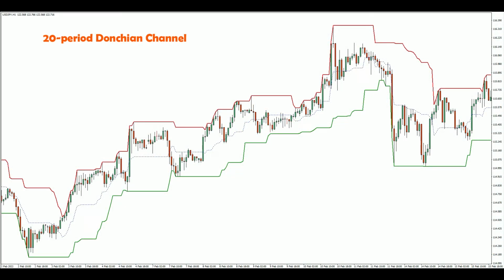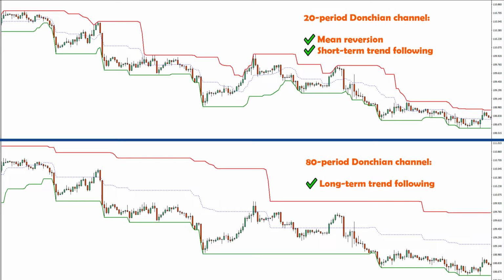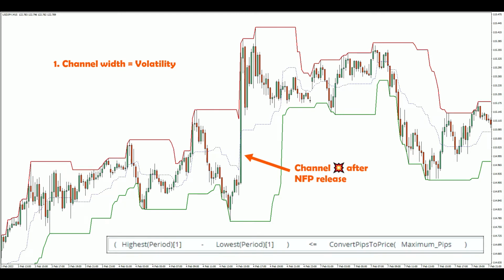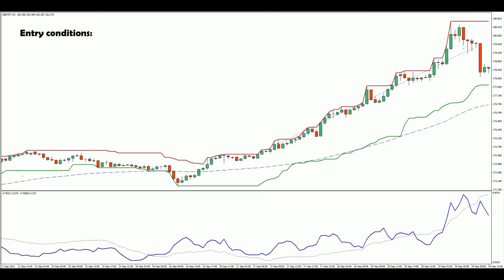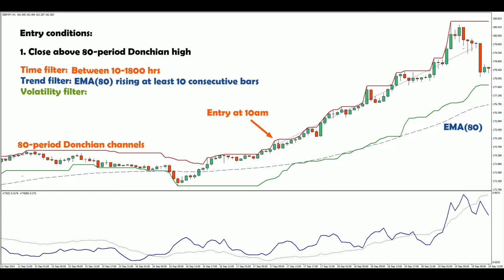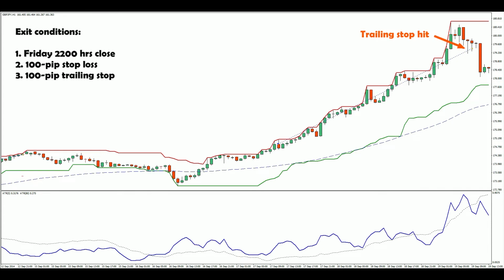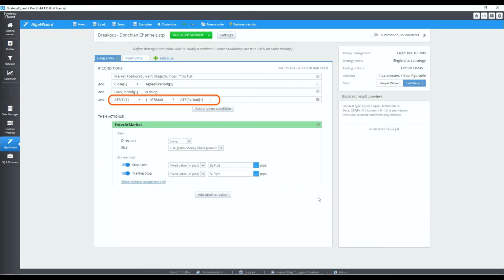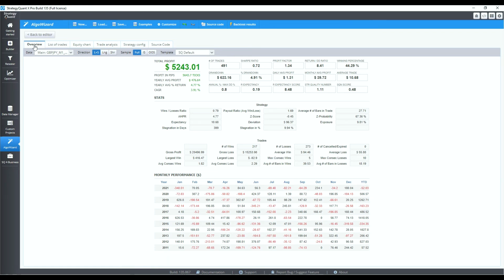Donchian Breakout Trading Strategy — Still Profitable?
Can you still make money with the classic Donchian Channels indicator? The answer may surprise you!

⏱️Timestamps:
0:00 Introduction
0:23 What are Donchian Channels?
1:06 Trading the Donchian Channels
2:50 AlgoWizard Programming & Backtesting